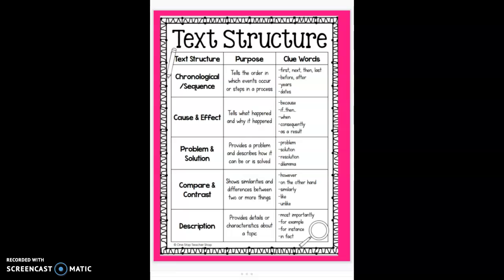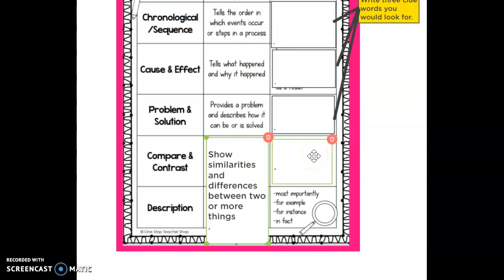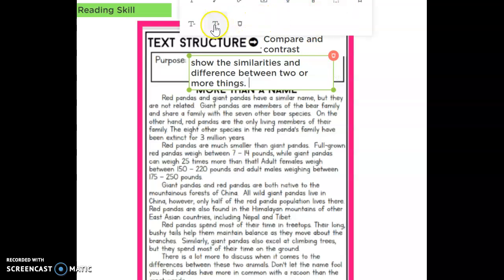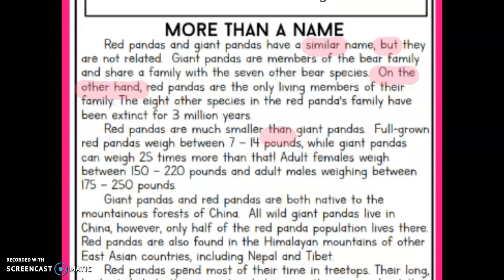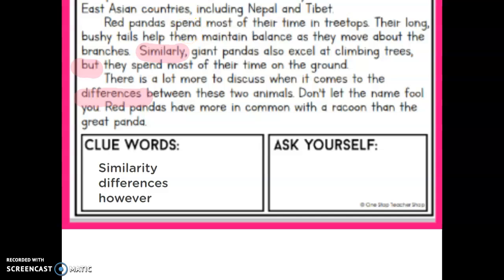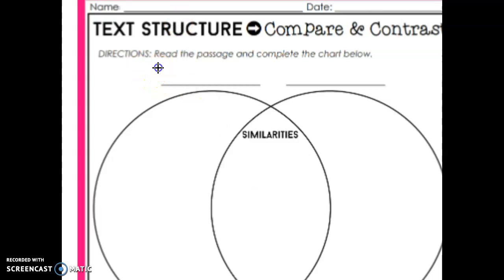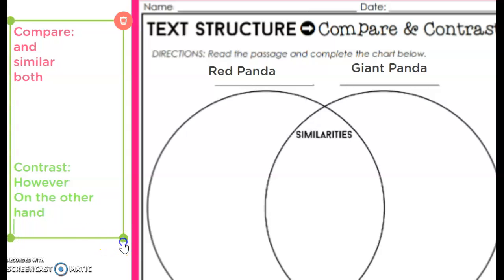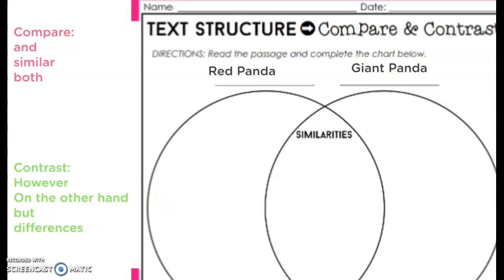Reading Skill: Compare and Contrast